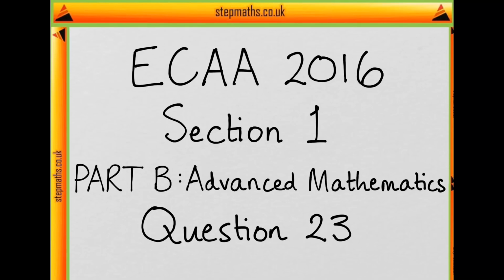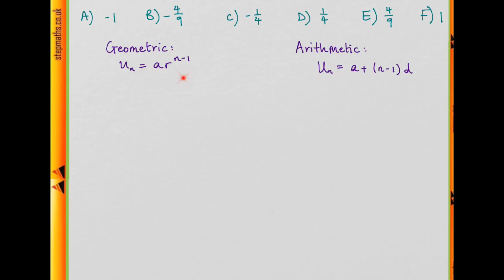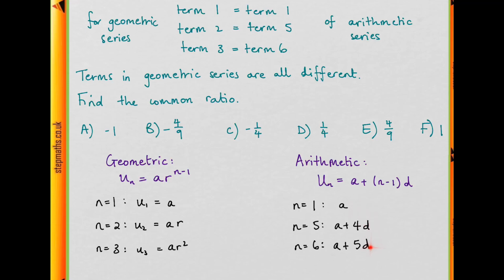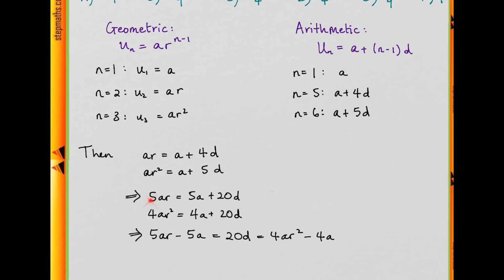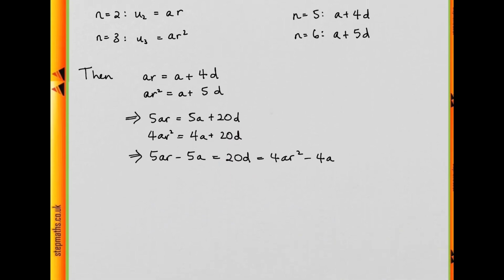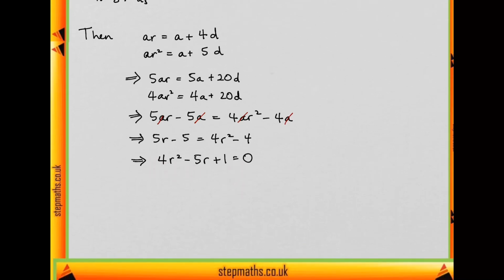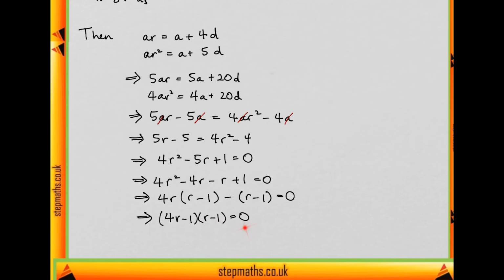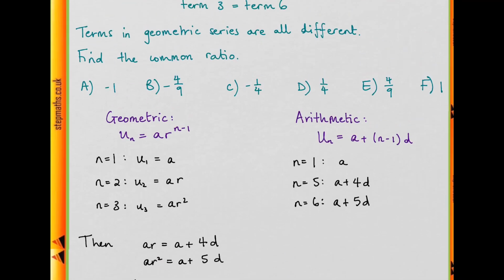ECAA 2016 Section 1 - Q23 - geometric + arithmetic series - Worked Solution